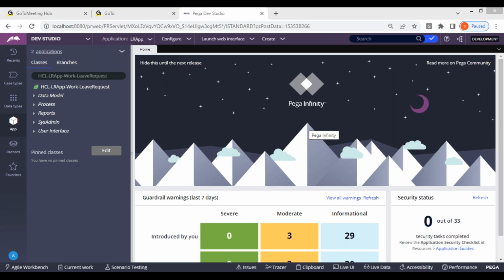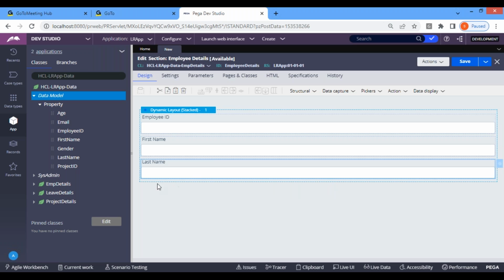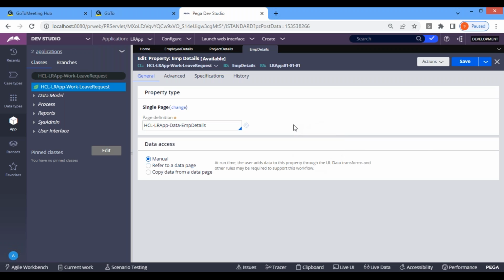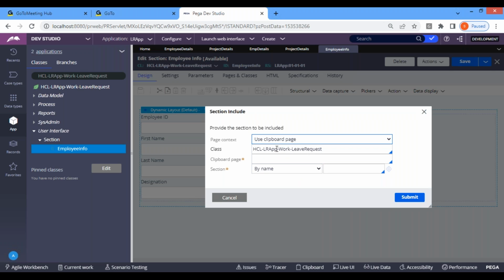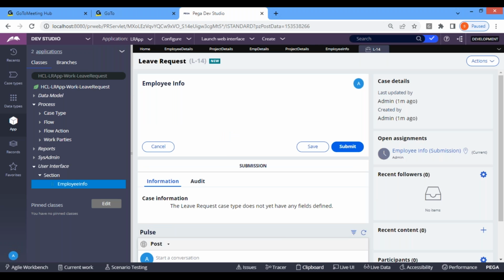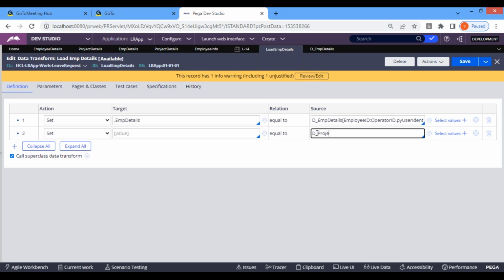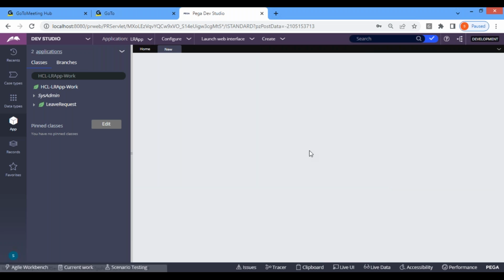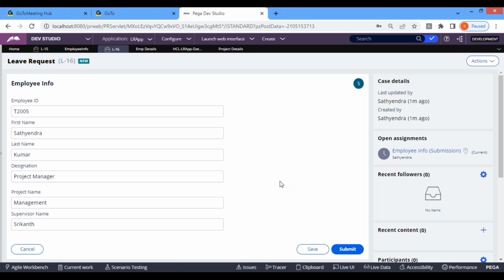Leave Request App Session-3 ( Data Type, Data Pages and Operator ID)- Real time Project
This video explains the Section creation and call the data class  section in work class  , call data page in data transform and capture Operator ID  dynamically from OperatorID page.